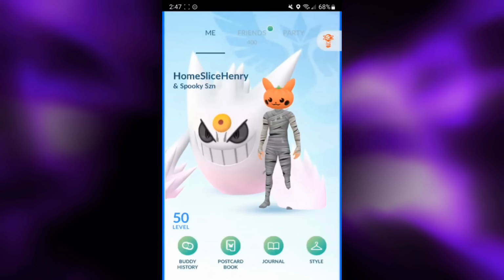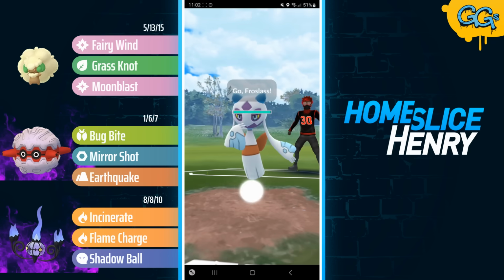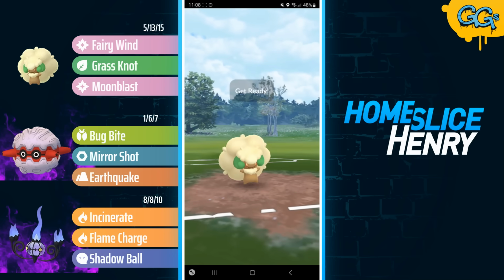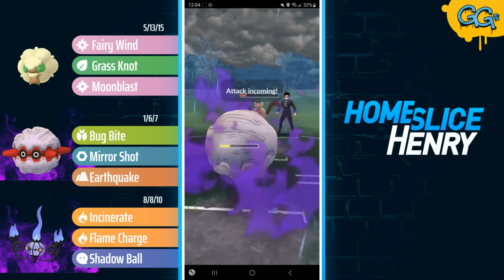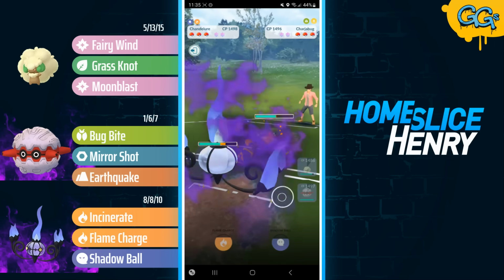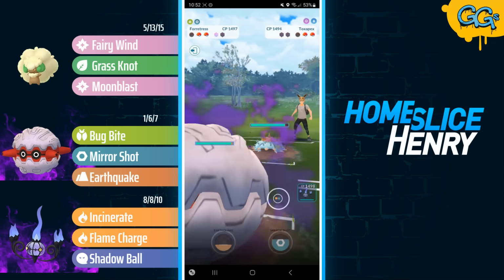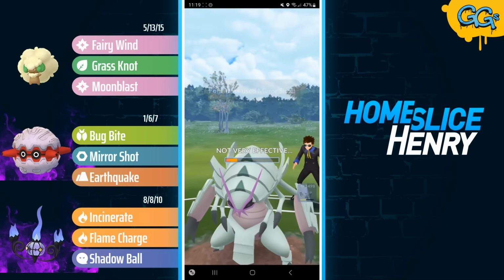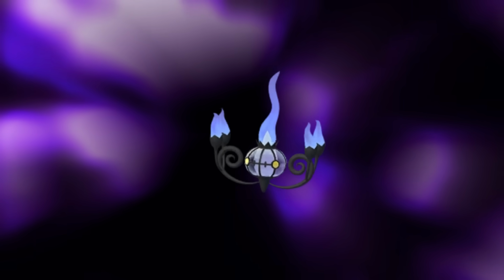BURN IT ALL! TRYING OUT *NEW* SHADOW CHANDELURE IN THE HALLOWEEN CUP! | Pokemon GO Battle League